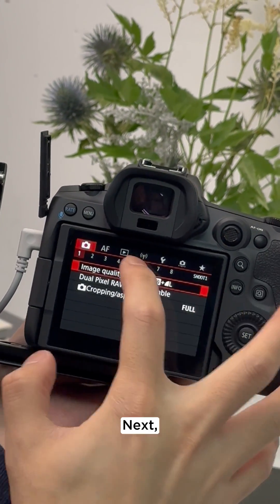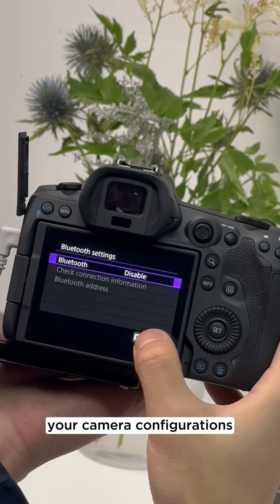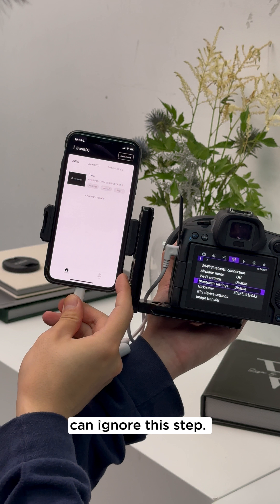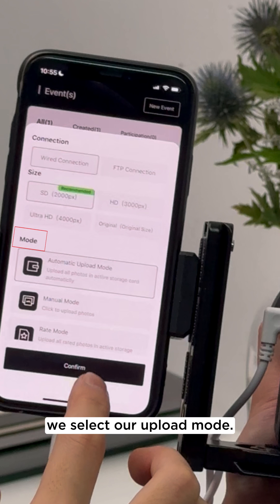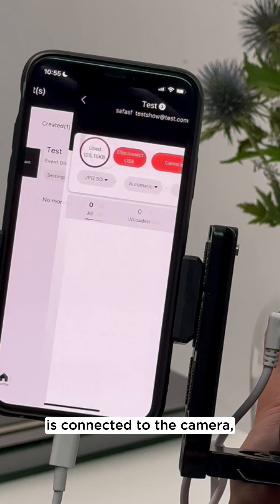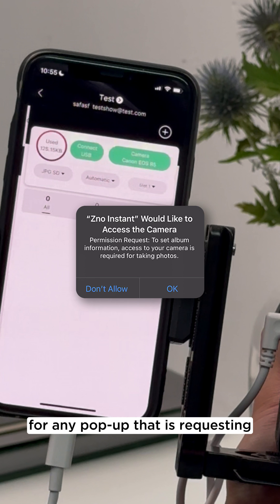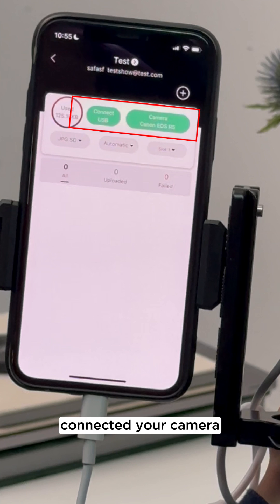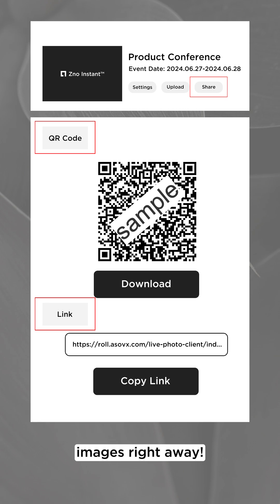Zno Instant Tutorial: How to Connect Your Canon Camera & Phone with a Wired Connection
Watch this video to easily learn how to setup your Canon camera to connect to your phone with an OTG cable to use Zno Instant. With the help of Zno Instant, you can work more efficiently, enhance your clients' satisfaction and increase your profits.